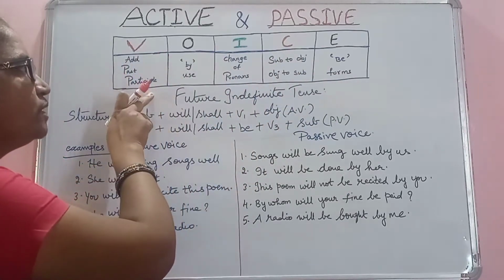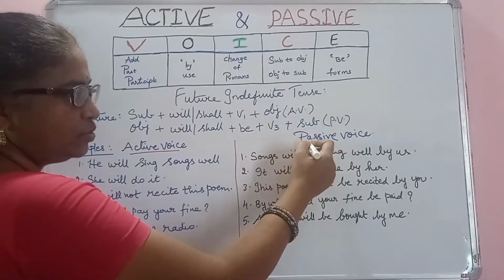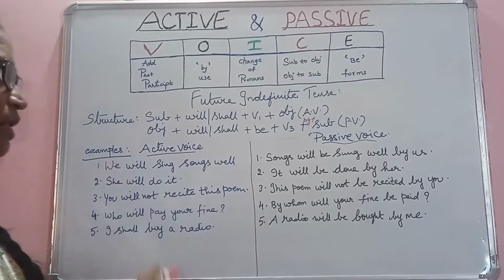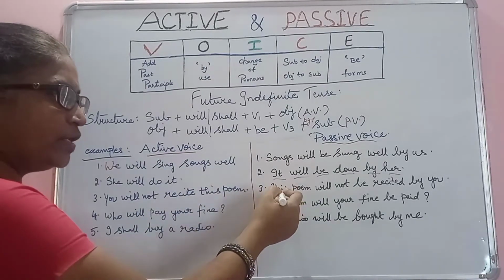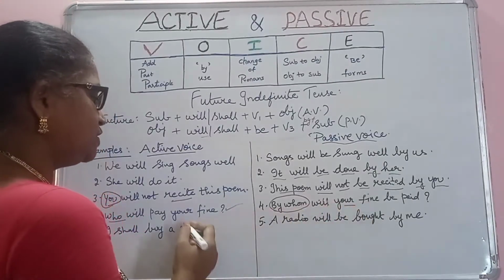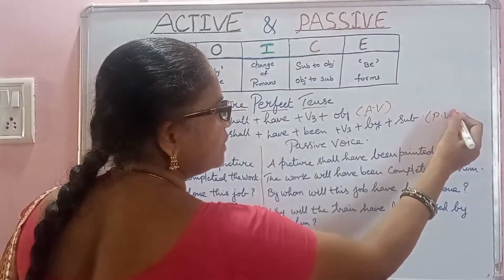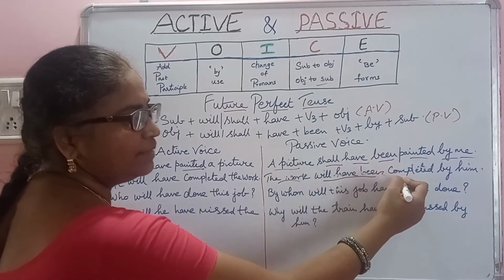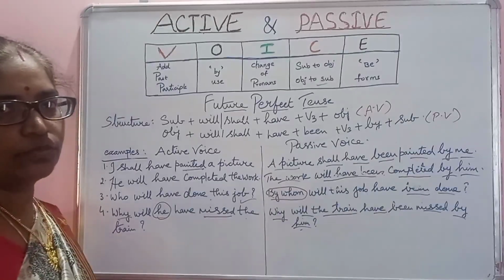Active and Passive part 8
This video describe about the following tense forms